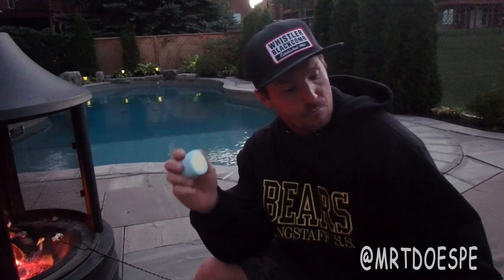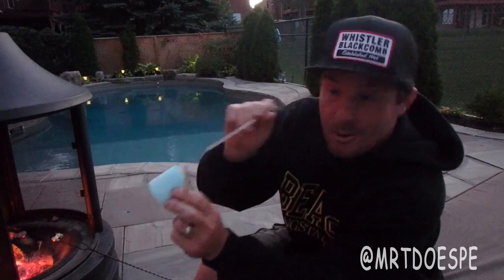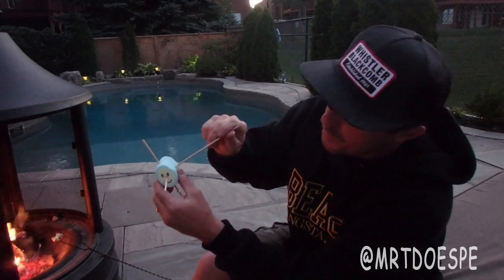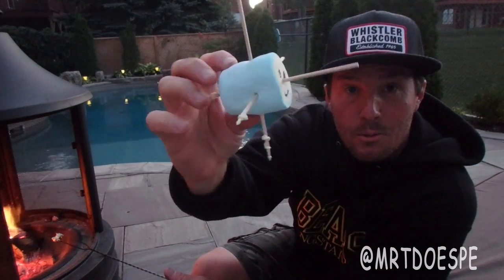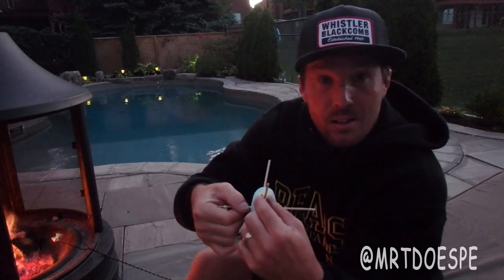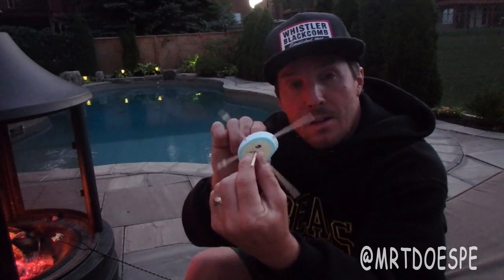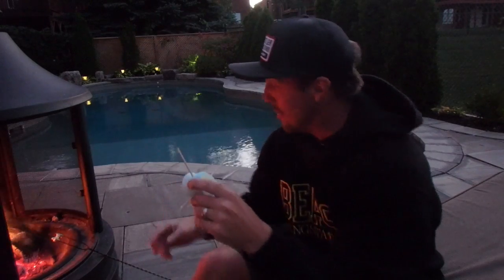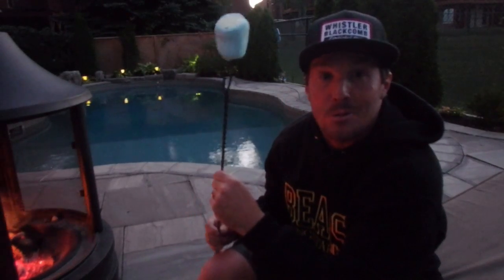Timeout With T - Marshmallow Man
Using the soft gooey goodness of the marshmallow to help understand planes and axis of movement in the human body.